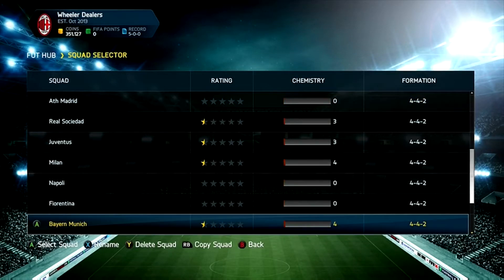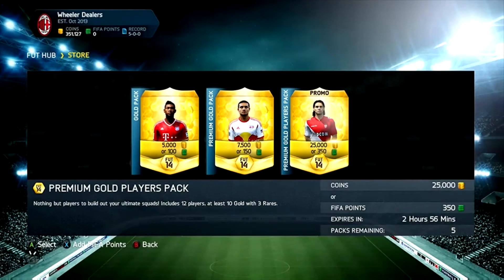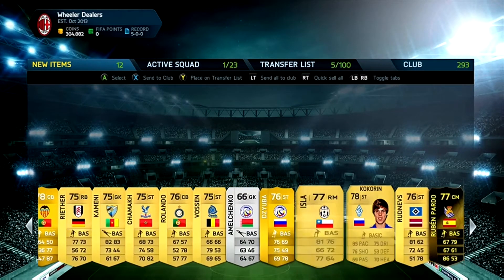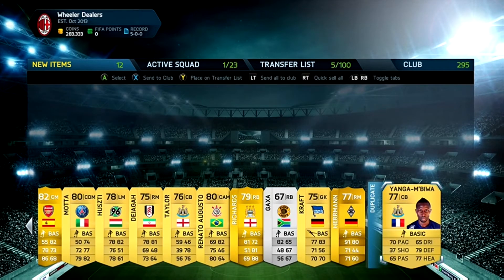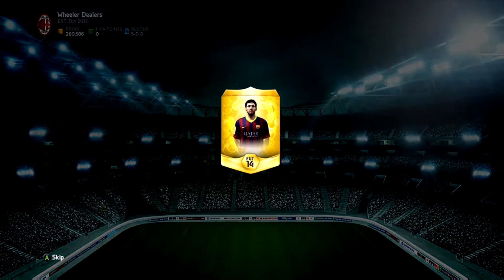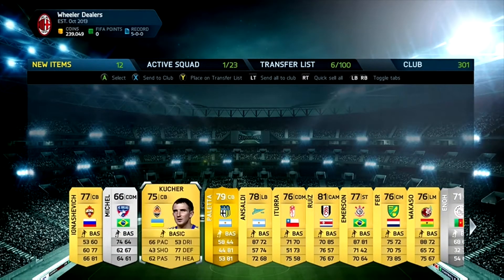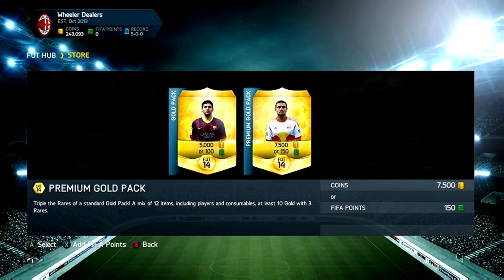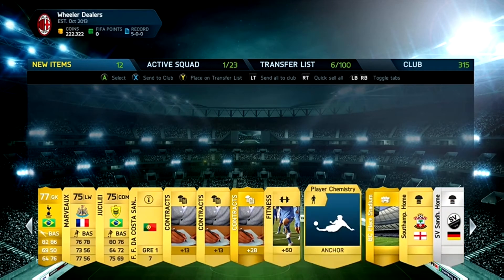FIFA 14 Ultimate Team | The Collection Book Episode #2 | 25k Packs!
Welcome to Episode 2 of my take on the Collection Book, 10 Likes on this video would be life changing!

The 20 teams i'm collecting:
- Arsenal
- Man Utd
- Man City
- Chelsea

- Real Madrid
- Barcelona
- Atletico Madrid
- Real Sociadad

- PSG
- Marseille
- Lyon
- Nice

- Napolli
- AC Milan
- Juventus
- Fiorentina

- Bayern Munich
- Dortmund
- Bayer Leverkusen
- Schalke 04